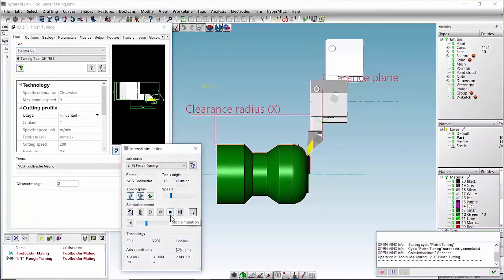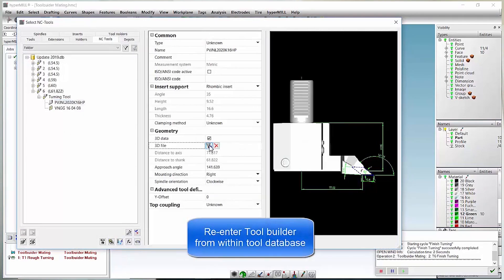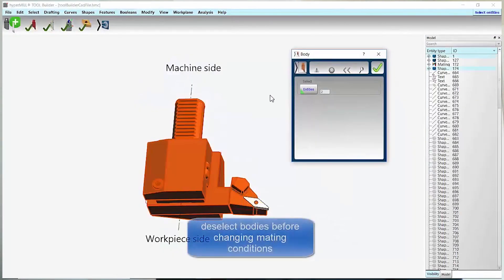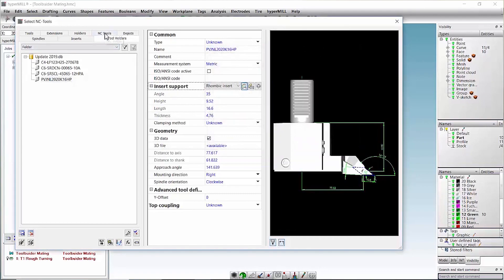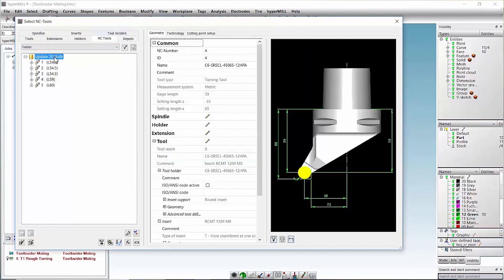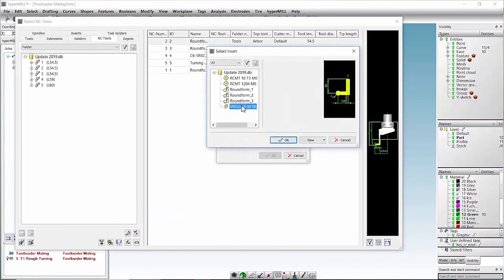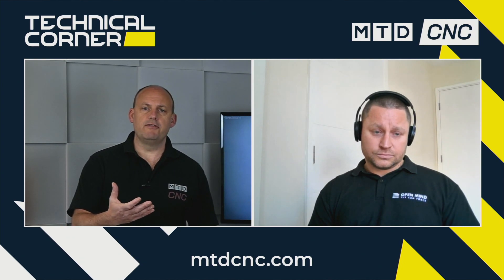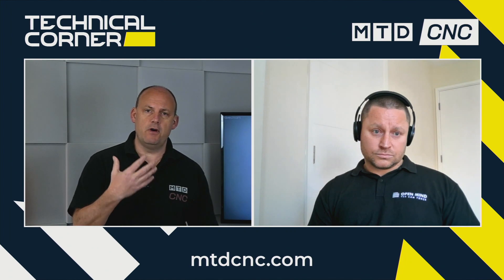Turning as well as milling?? that's hyperMill for you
hyperMill is the go to product for milling CAM solutions but did you know that hyperMill are also harbouring an expertise in CAM for turning. Have a listen to some of the features and modules available from OPEN MIND.